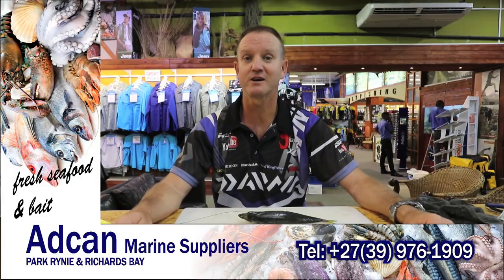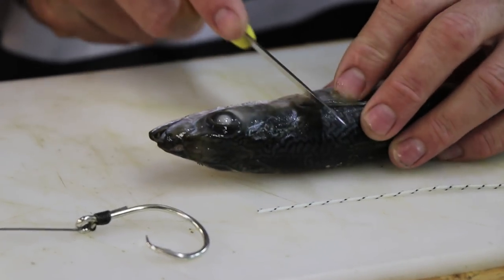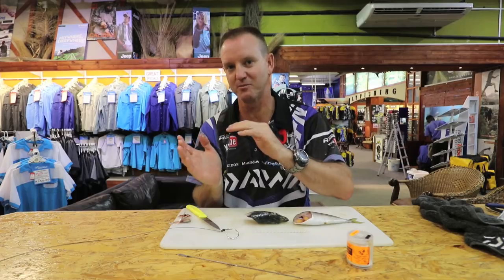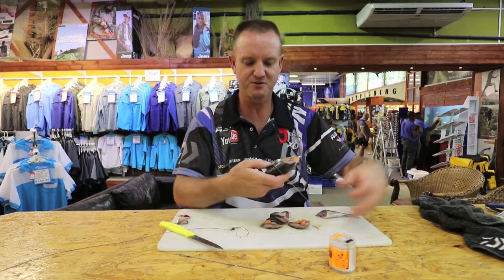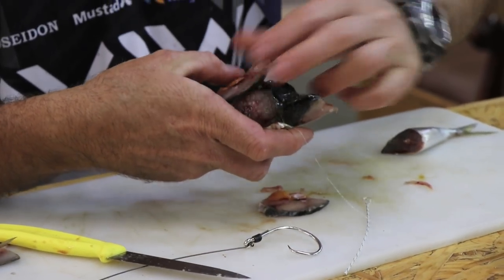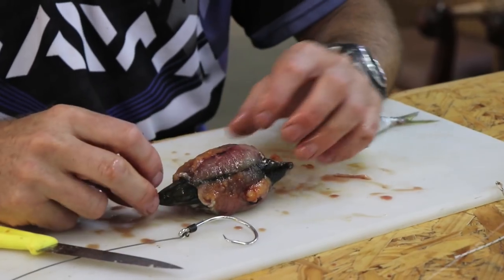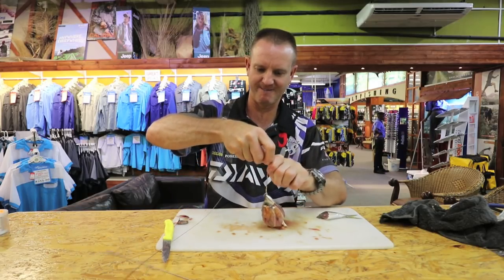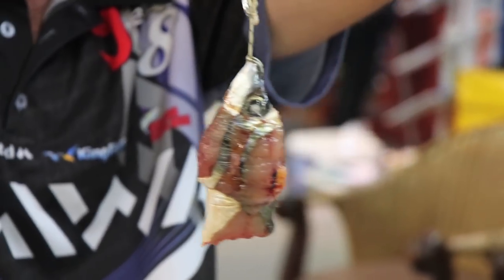BAITS - Mackerel head with cutlets